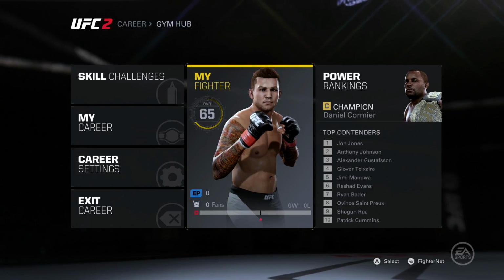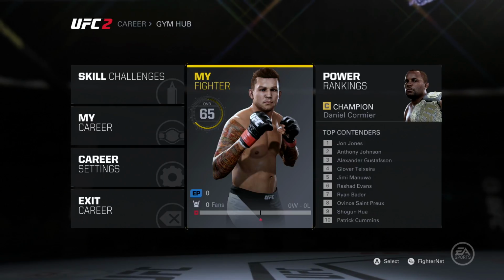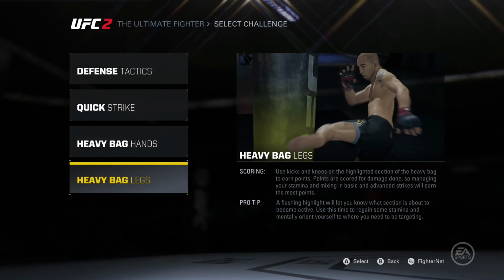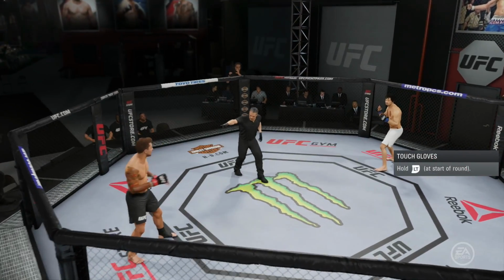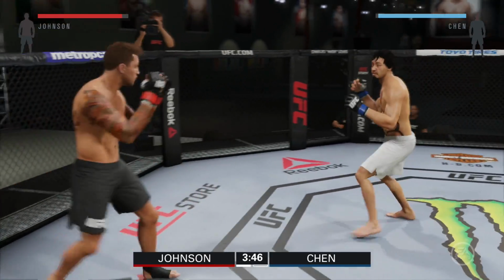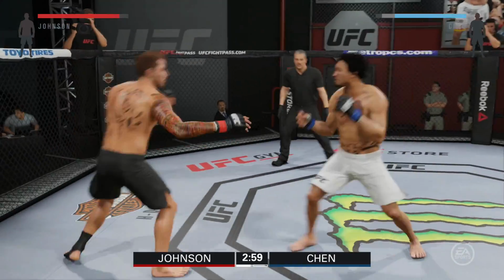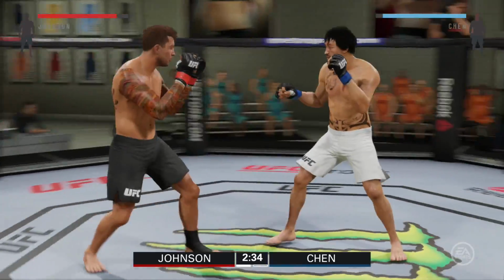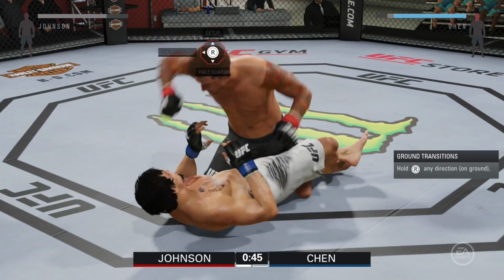EA Sports UFC 2 Career Mode-Part 2!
In this video Hunter Johnson goes into the Octagon for his first fight to get into the Ultimate Fighter House to work his way to the top and become a UFC Light Heavyweight Champion!